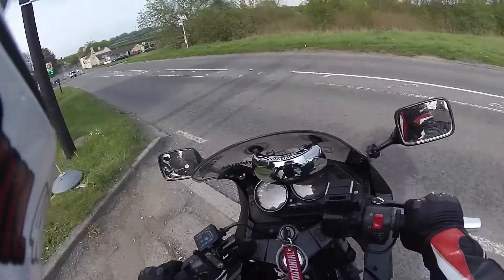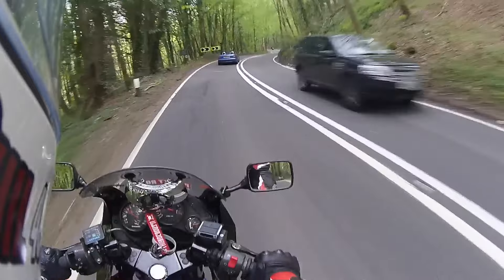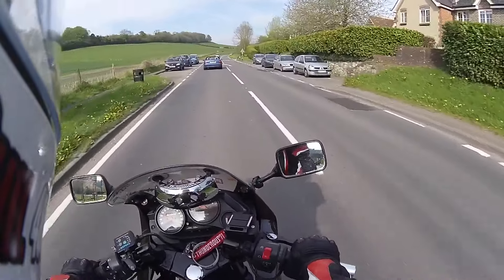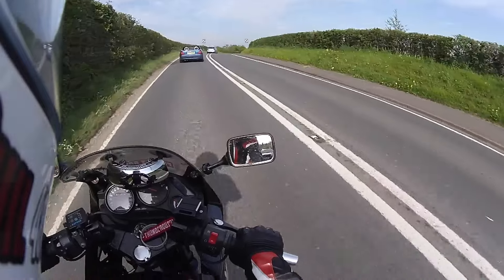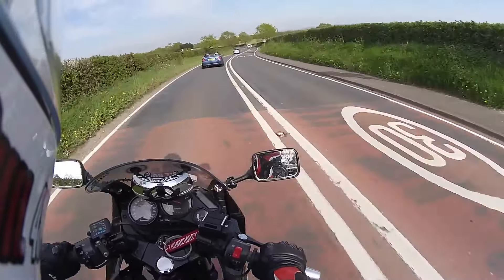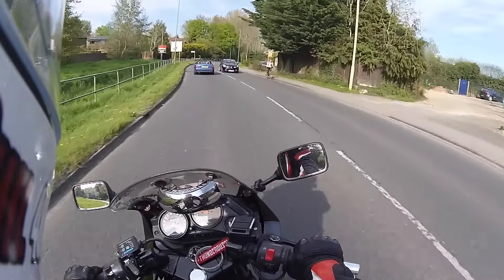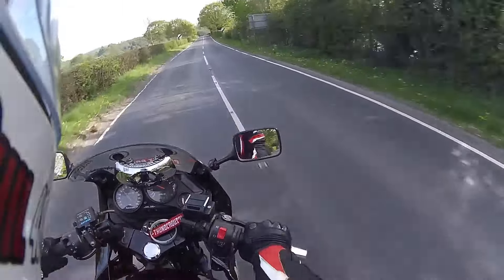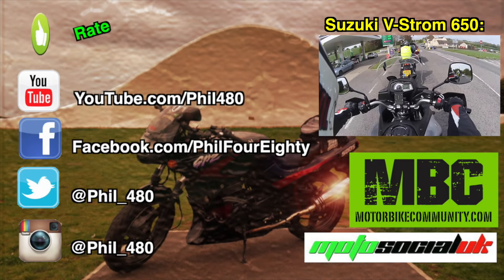Post Suzuki Test Riding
This vlog was recorded after 3 back-to-back test rides on the Suzuki GSR 750, V-Strom 650 and SV650.
This one does include a brief review of the GSR 750 (no video of the bike itself, which I will explain).
Videos of the V-Strom and SV will follow soon.

Take a look and see if there is a Suzuki Test Ride day near you

Bike: Kawasaki GPZ 500 S
Helmet Camera: Drift Ghost S
Secondary Camera: Drift Ghost HD